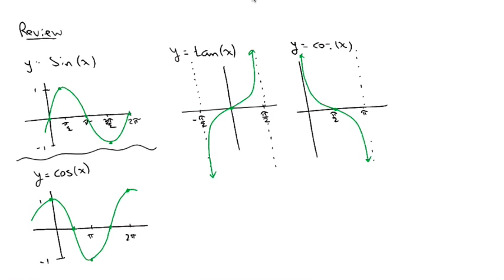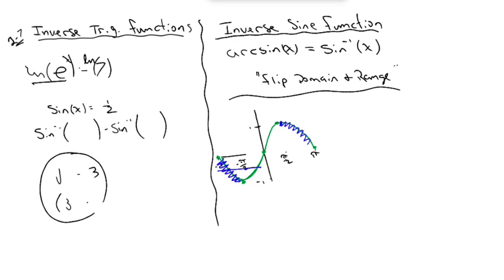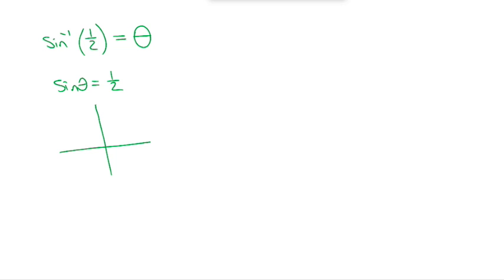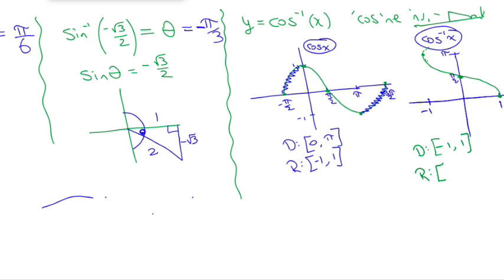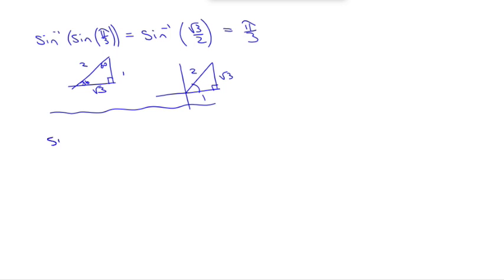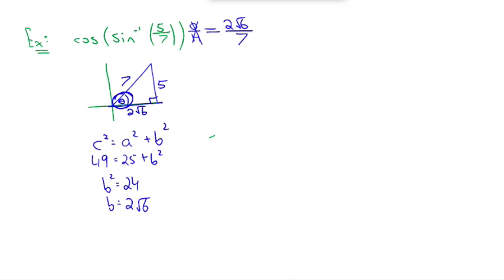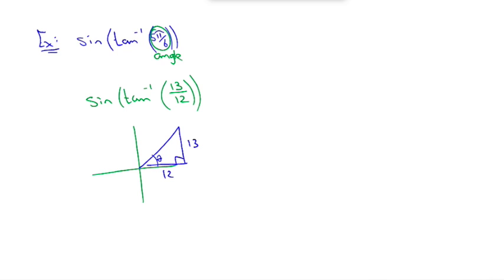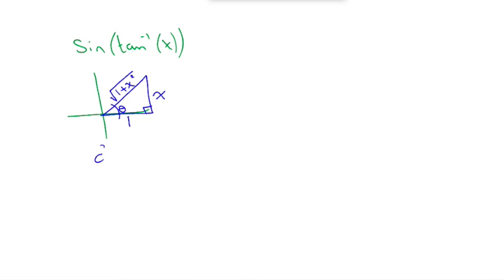6-5 Inverse Trig